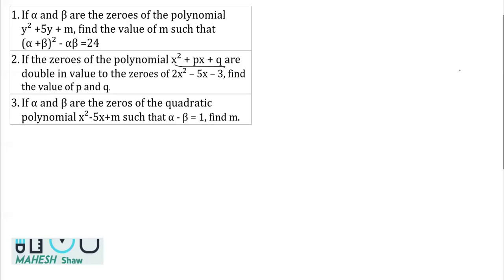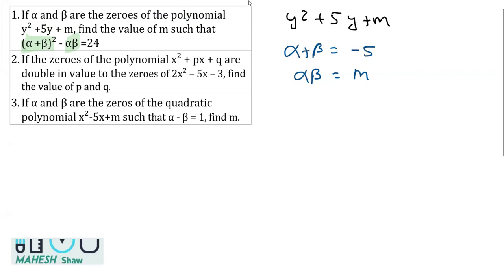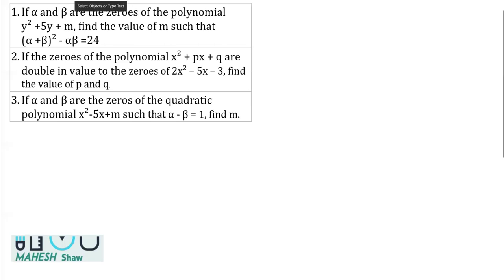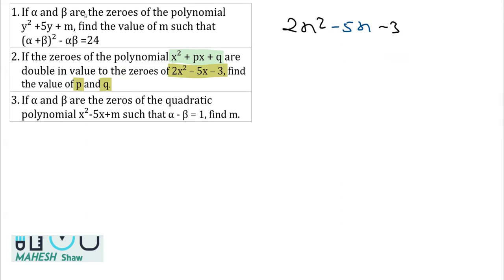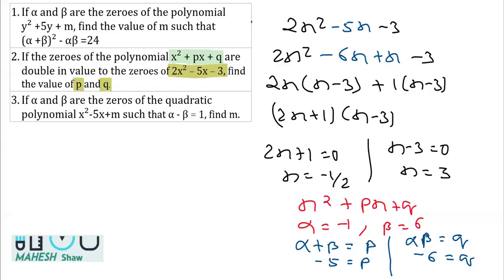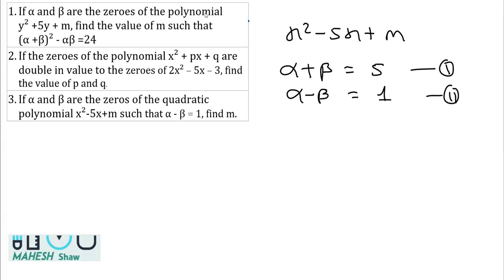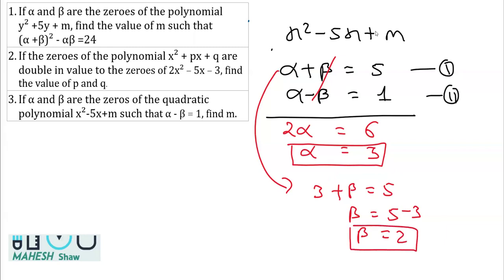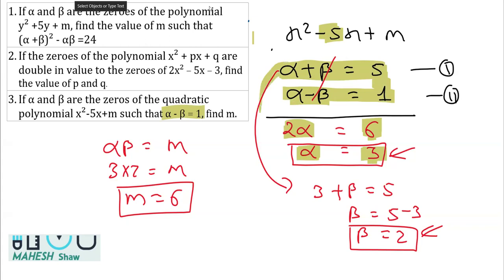POLYNOMIALS CHAPTER 2 CLASS 1O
1. If α and β are the zeroes of the polynomial
y² +5y + m, find the value of m such that
(α +β)² - αβ =24
2. If the zeroes of the polynomial x² + px + q are double in value to the zeroes of 2x² – 5x – 3, find the value of p and q.
3. If α and β are the zeros of the quadratic polynomial x²-5x+m such that α - β = 1, find m.